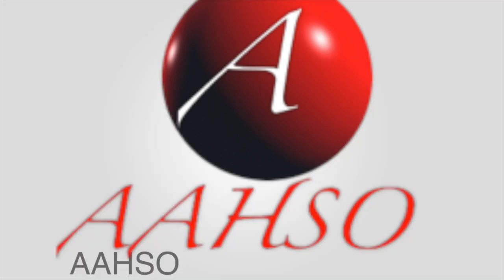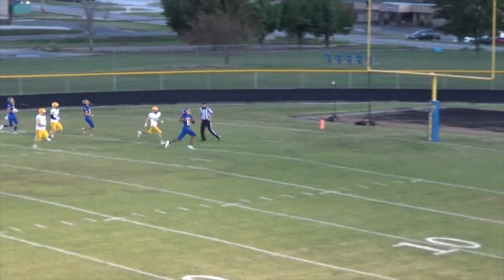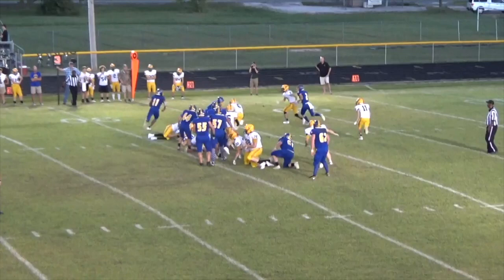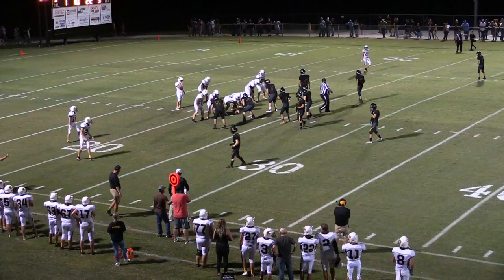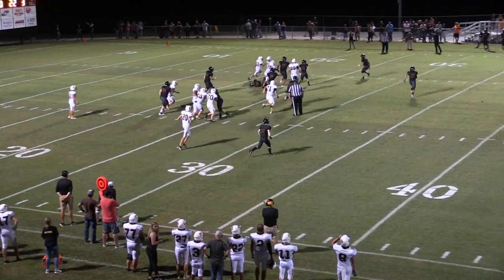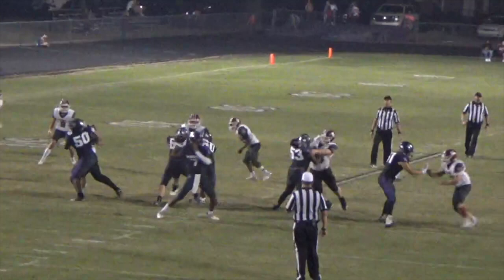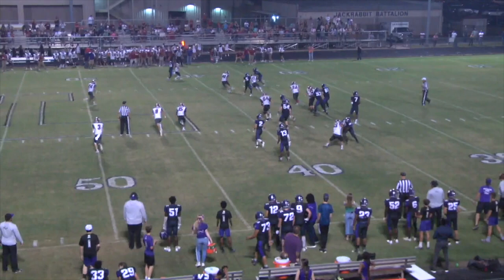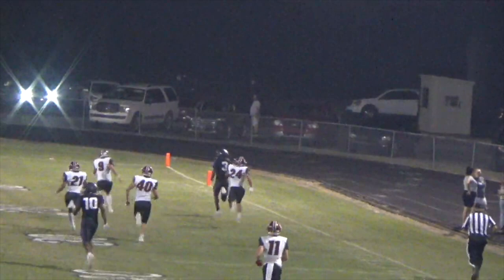Installment Four - Football Officials Video Training Series NFHS Rules-Five Man Mechanics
Three plays this week, two plays involving blocks in the back and one play involving a blind sock block.